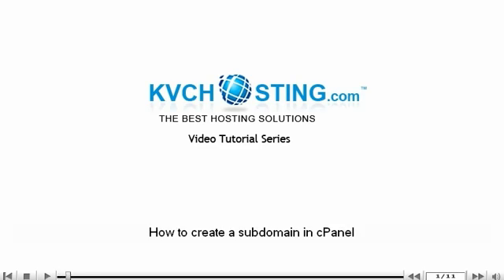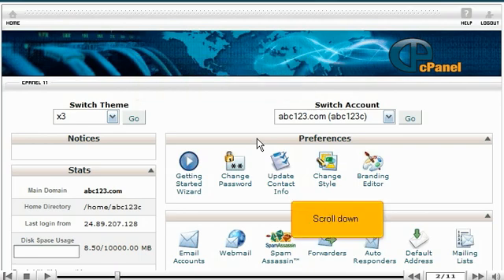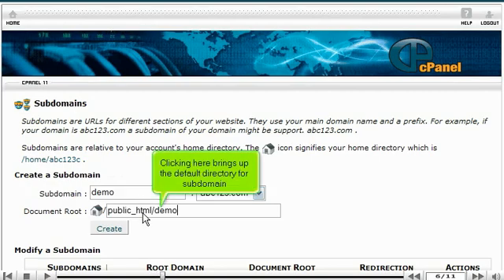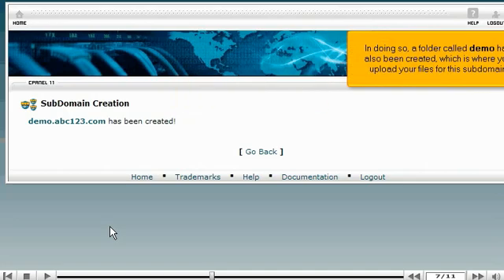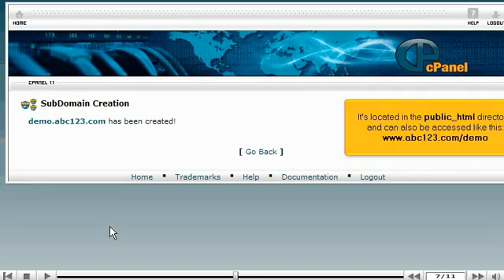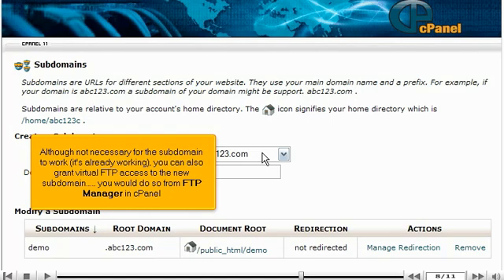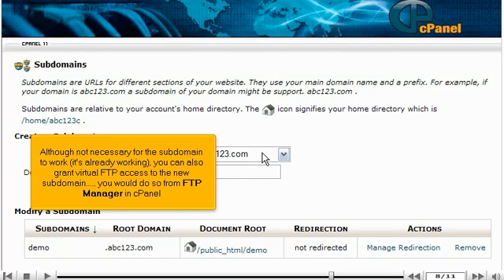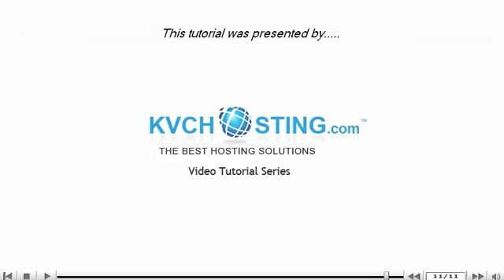How to create a subdomain in CPANEL - CPANEL Video Tutorials (CPANEL 11)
Log in control panel. Scroll down and you will see a domain panel, in which click on the icon 'sub domains'. In the next window, enter the prefix of your new sub domain here. You should give the default directory for sub domain. Click the create button and you'll get a notification that you've got a new sub domain added. There is a folder also created where you can upload files for this sub domain. It is located in public_html directory. Click the go back link and you will see the window in which new sub domain is listed. It is not necessary for the sub domain to work, you may also grant virtual FTP access to new domain. You can do it from FTP manager in cPanel. You can also remove the sub domains by clicking on the remove button on the last column of domains.